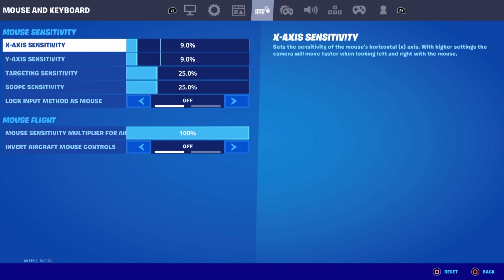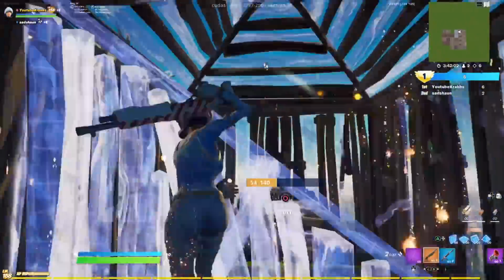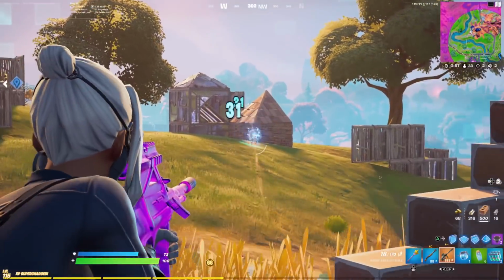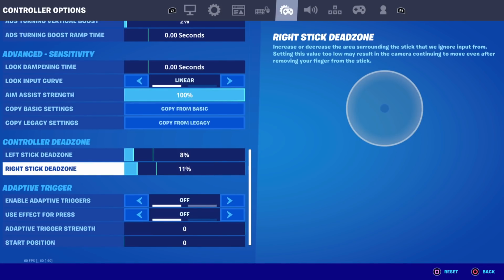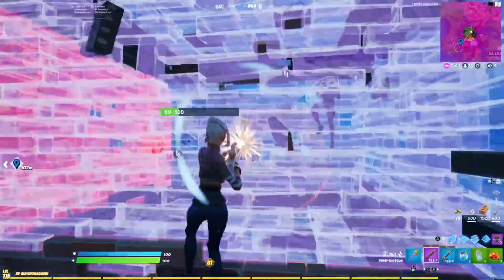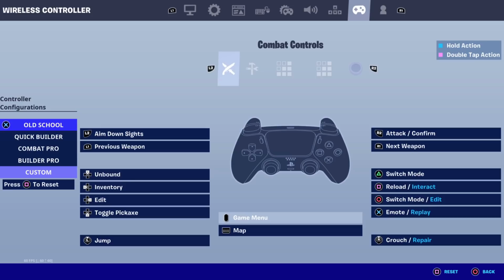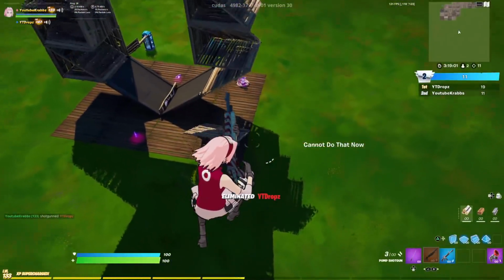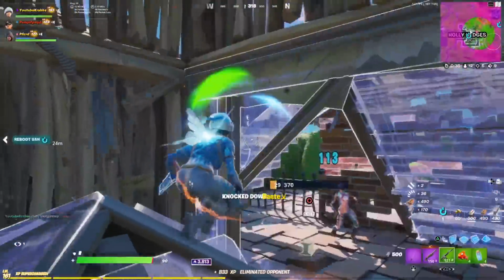How To Find The BEST Console/Controller Settings + Sensitivity (Fortnite Settings Explained!)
Trying The BEST Controller Players Settings in Season 8… (ft. FaZe Sway, Deyy, Parm)
Testing Out Pro Controller Players Settings

Hi im Krabbs, known as one of the BEST 60FPS Console Players, and known for having the Best Linear Aimbot Settings on 60FPS and Console Cash Cups, but i am now on PS5 4K 120FPS.

fortnite controller sensitivity season 8,
Best season 8 controller settings,
best linear settings settings 8,